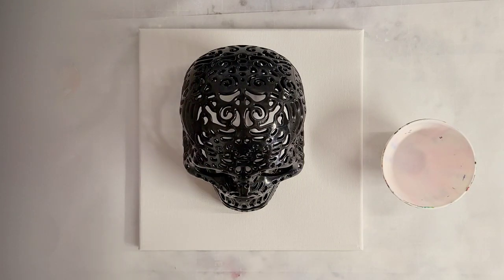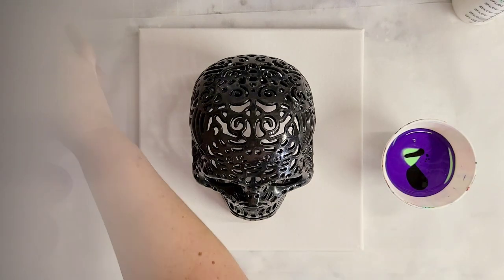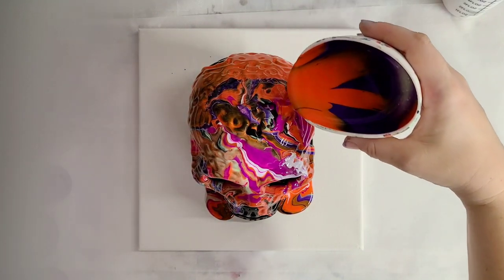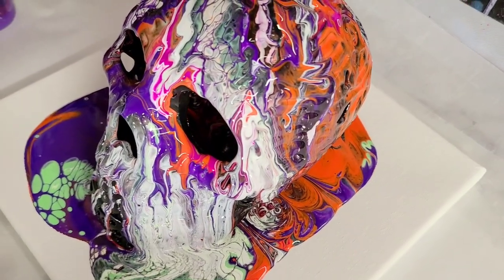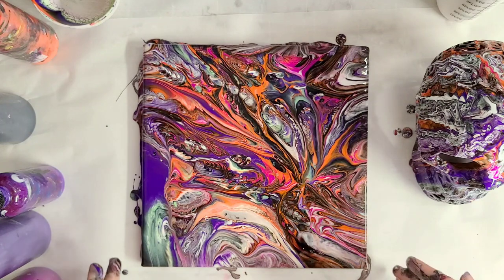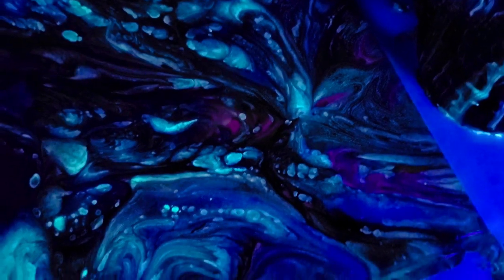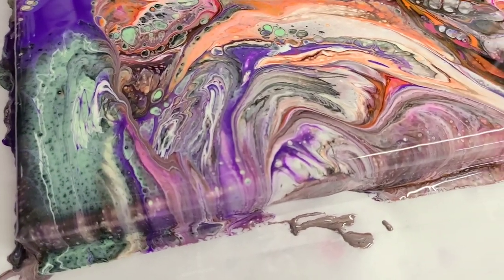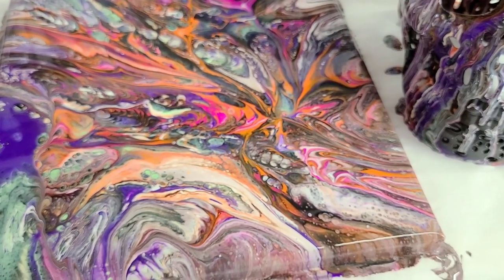Fluid art over a SKULL! Glow in the dark!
Acrylic pour over a plastic skull that I got from the dollar store :)

Materials used*:

Artist's Loft Flow Acrylics (white and black)
FolkArt glow in the dark paint
Blicks cadmium orange and dioxazine purple